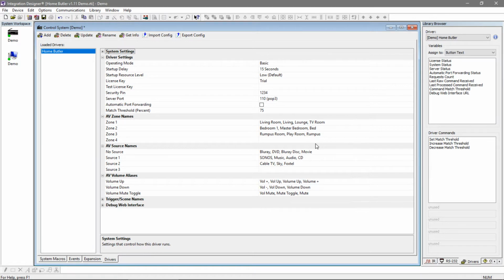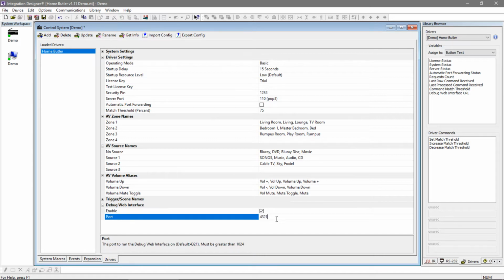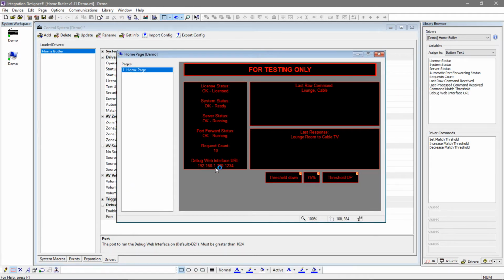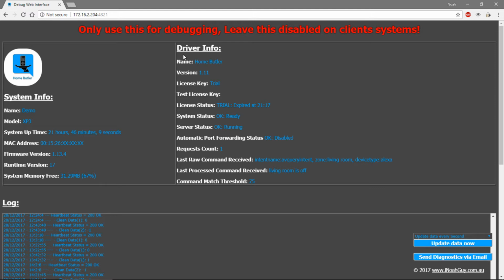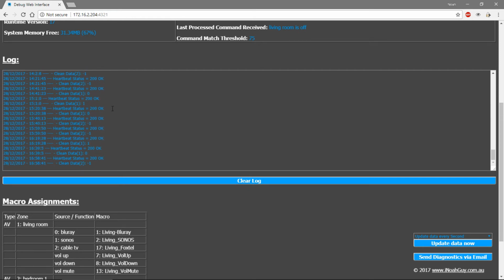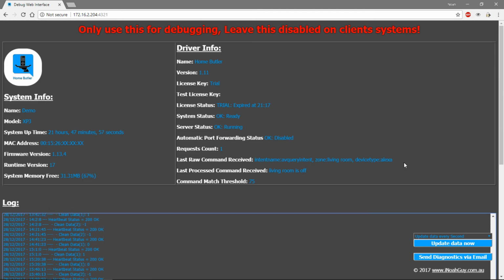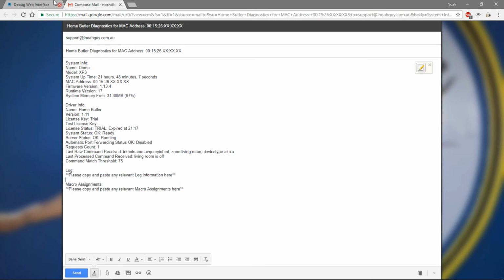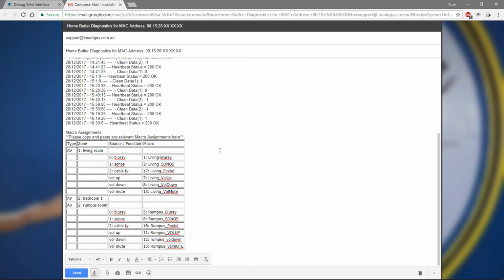Home Butler v1.11 Debug Demo Tutorial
How to use Debug Web Interface Home Butler v1.11 RTI Driver and Alexa Skill